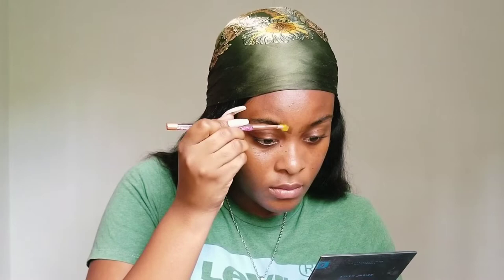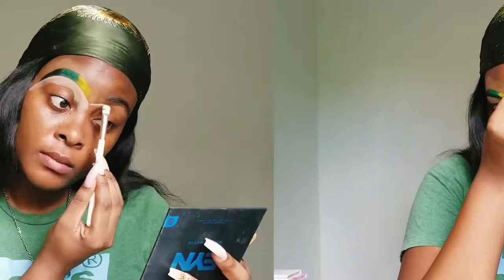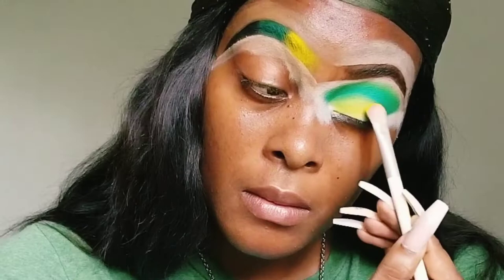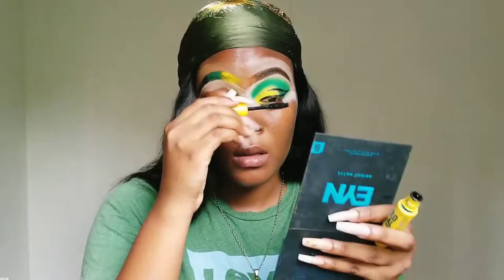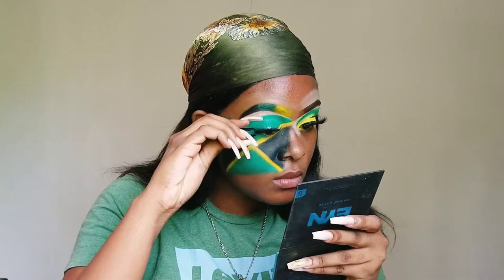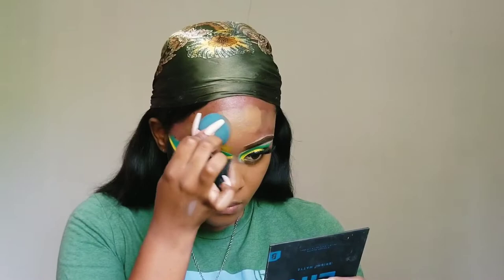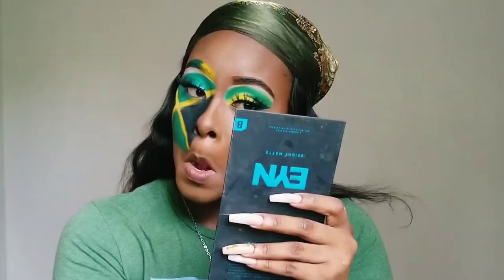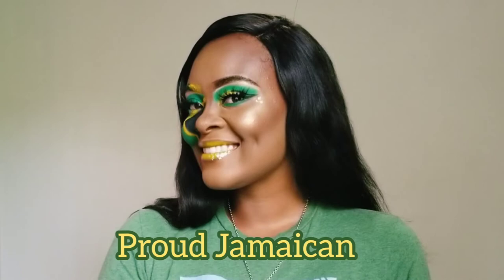Happy Independence Jamaica🇯🇲!! |Full Black Green and Gold Makeup Glam|Kace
Welcome back to my space, if you're new, welcome I hope you enjoy it here!!!

Today's video is all about full glam makeup look featuring the colours of the flag, of my island home, Jamaica🇯🇲🇯🇲🇯🇲
And my very first makeup art look.

Easy Eyebrow tutorial

Apple Cider vinegar shots

Transformation: From basic to boss chick/baddie

National Anthem: Arranged and played by Kenton Reid
                                : Performed by Las Voces Melodiosas